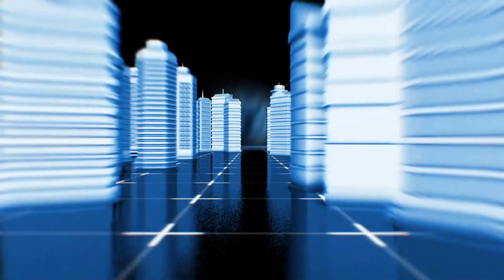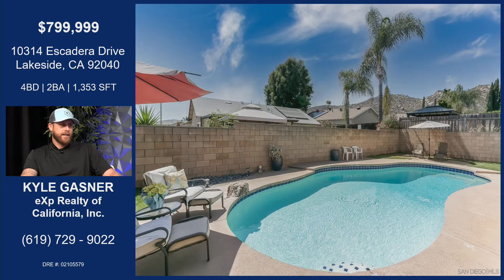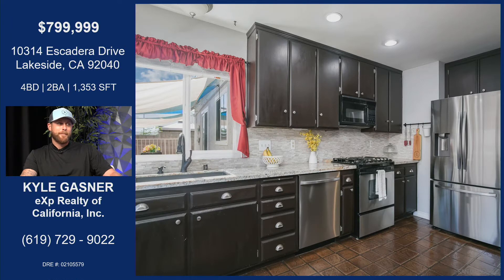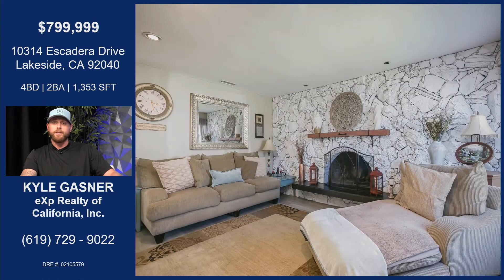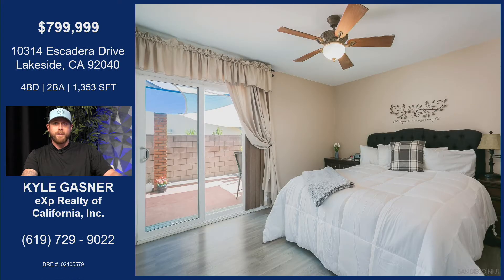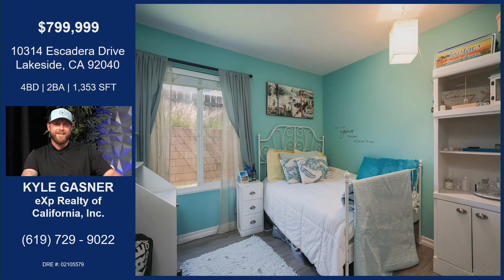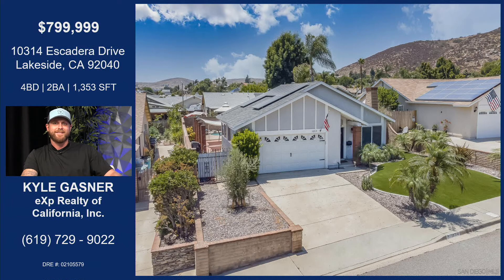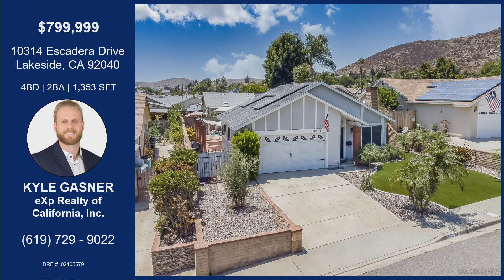10314 Escadera Drive Lakeside, CA 92040 with Kyle Gasner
10314 Escadera Drive Lakeside, CA 92040 with Kyle Gasner